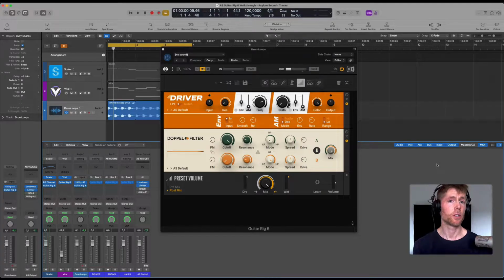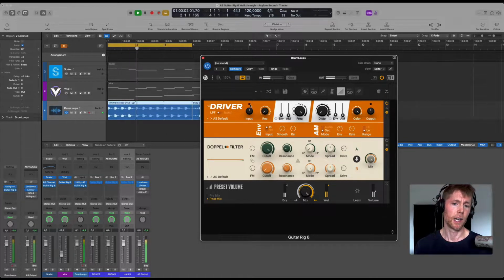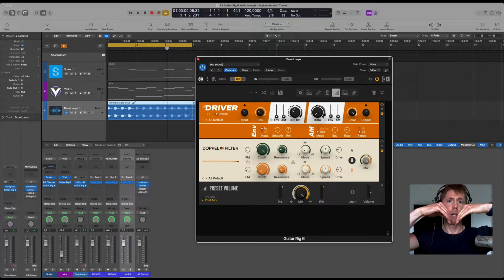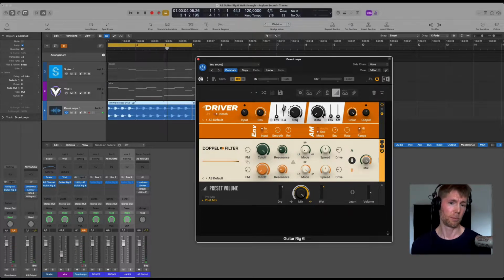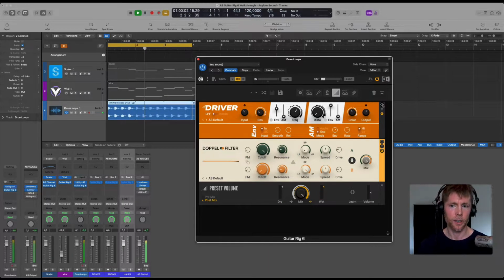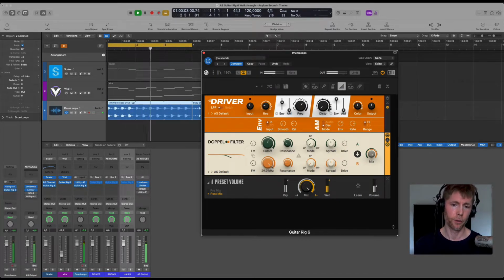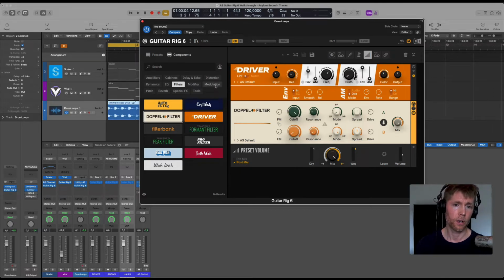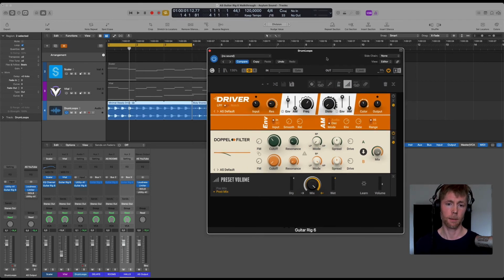Guitar Rig 6: Filters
In this series I am going to walk you through Guitar Rig 6 and show you my favourite components and functions in each episode and how Guitar Rig is great as an FX rack for everything that is not guitar!